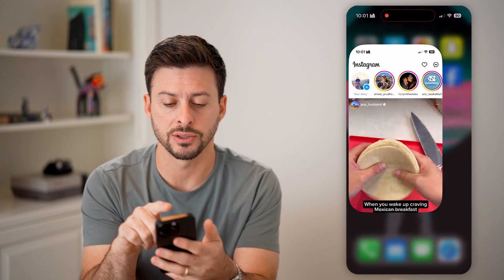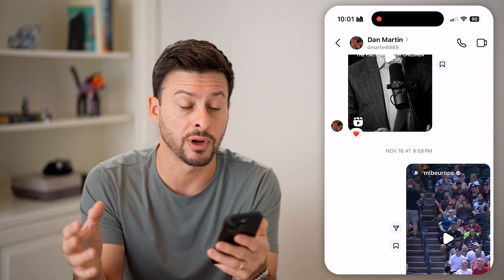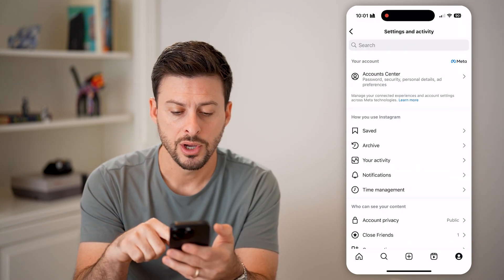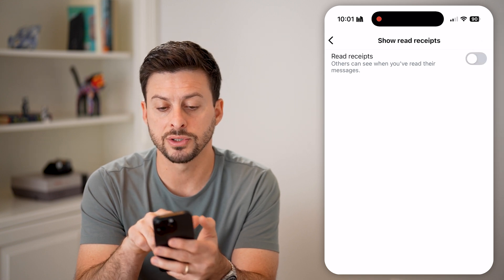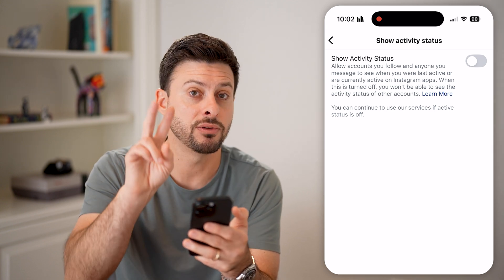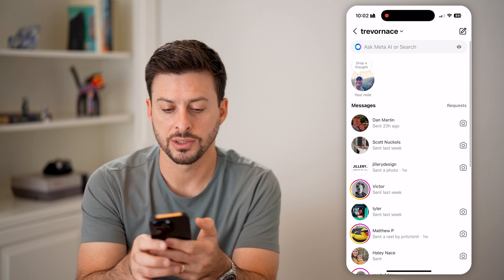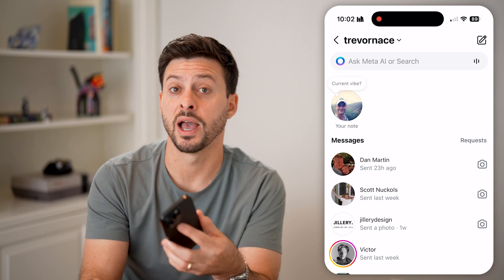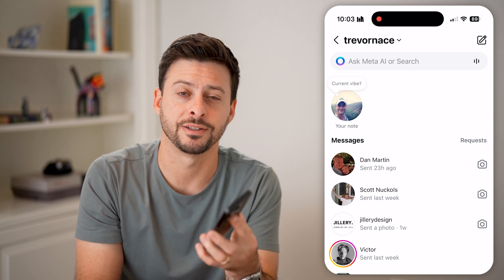How To Turn Off Read Receipts On Instagram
Here's how you can turn off read receipts so no one knows if you read their message on Instagram.